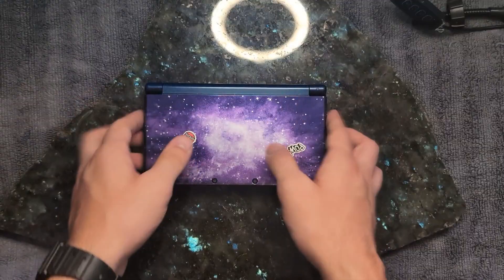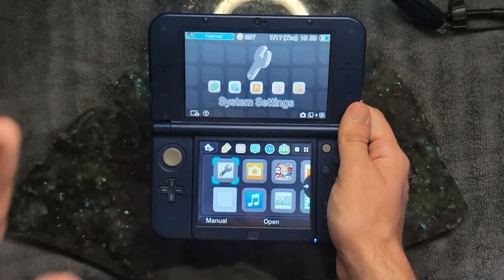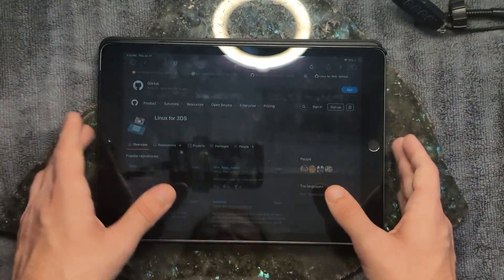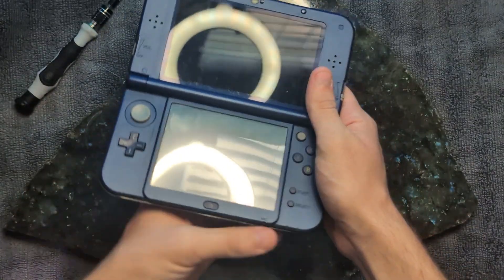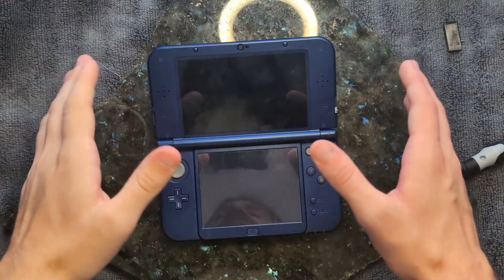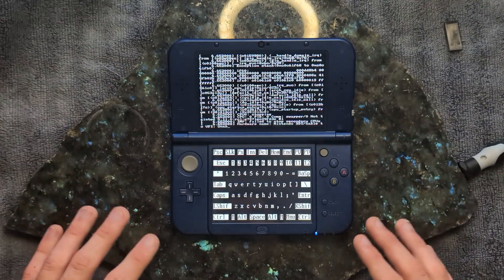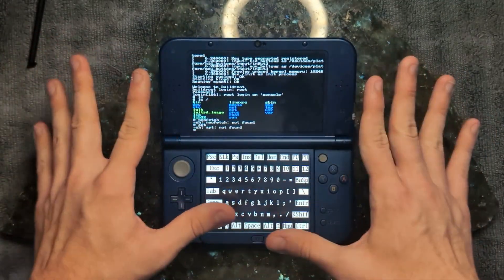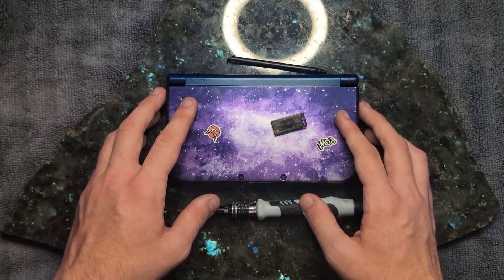I Installed Linux On My 3DS